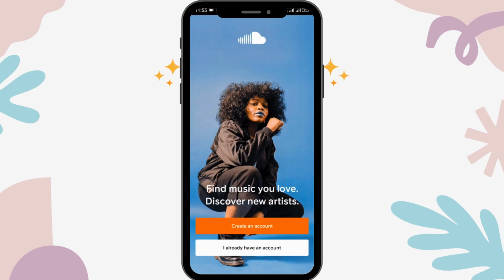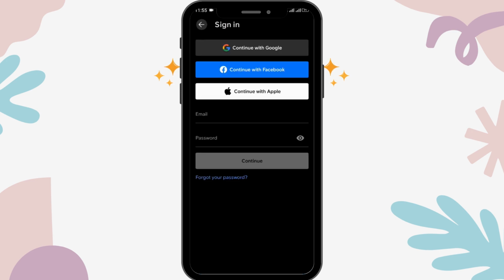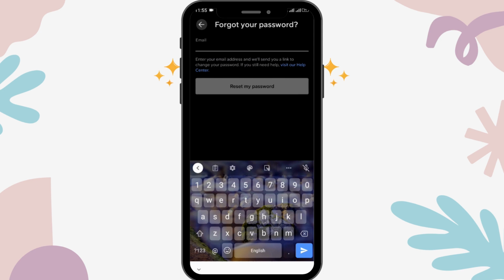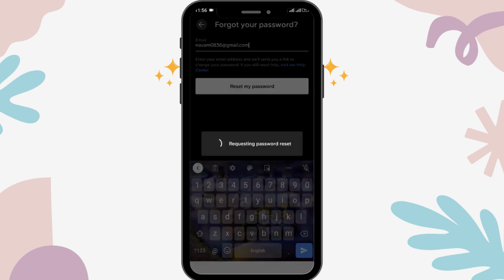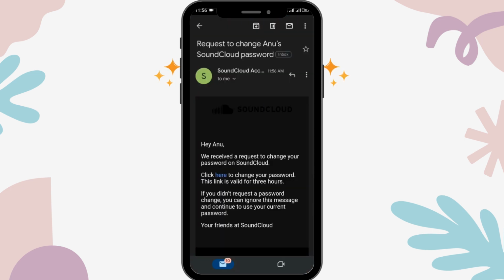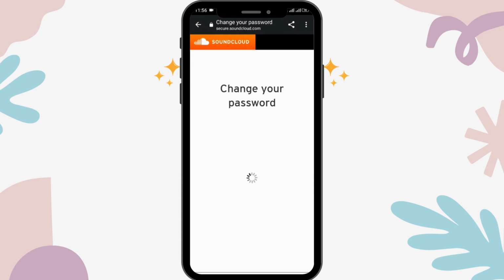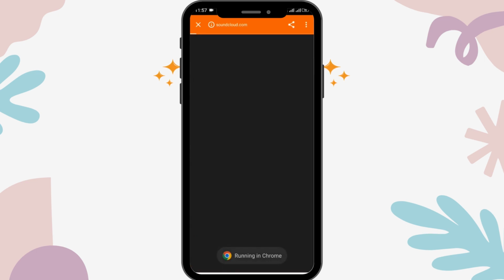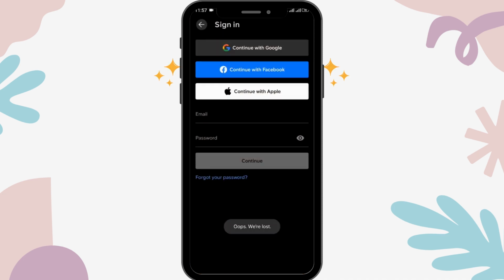How to Recover SoundCloud Password?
Welcome to QuickFixTutorials! In this informative tutorial, we'll guide you through the process of recovering your SoundCloud password. Losing access to your SoundCloud account can be frustrating, but don't worry, we've got you covered. We'll show you step-by-step how to recover your password and regain control of your SoundCloud account. Whether you've forgotten your password or suspect your account has been compromised, we'll provide all the necessary information to help you reset your password securely. Get ready to enjoy seamless access to your favorite music and podcasts on SoundCloud!

Timestamps:
00:12 - Introduction to SoundCloud Password Recovery
00:35 - Navigating the SoundCloud Login Page
01:00 - Resetting Your SoundCloud Password